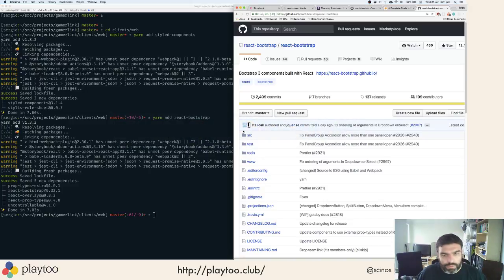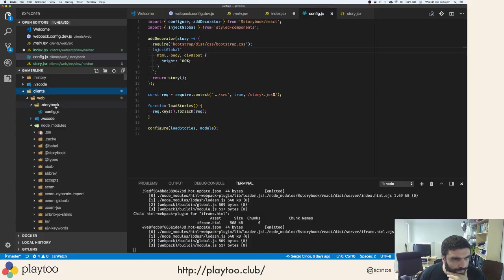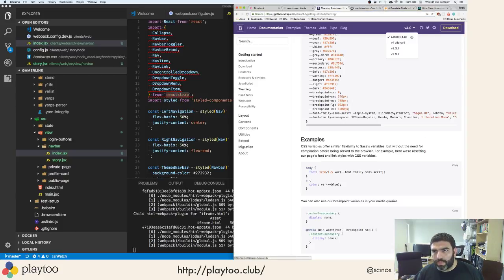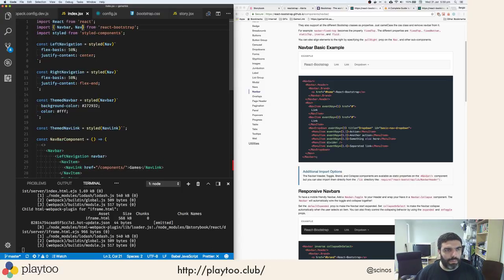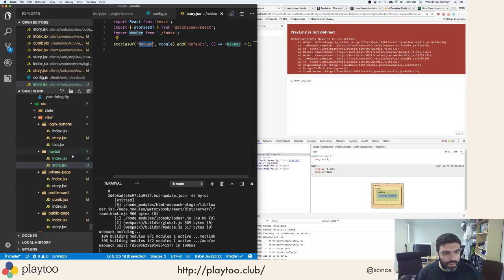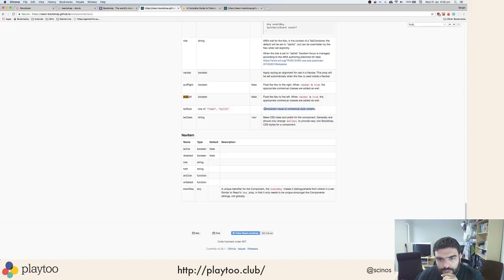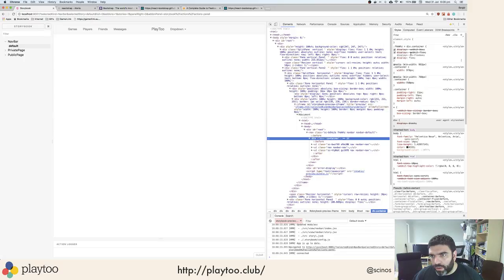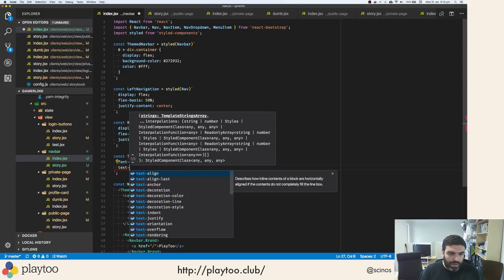PlayToo development - Day 12 - Navigation component in React (4/5)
Today I'll build the first component of PlayToo: the Navigation bar